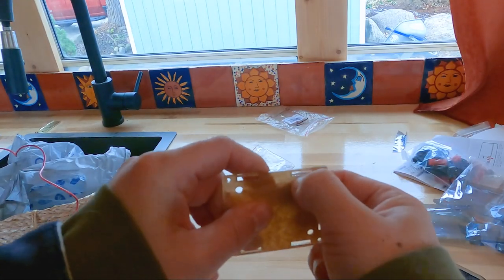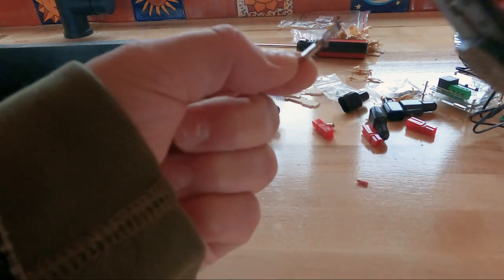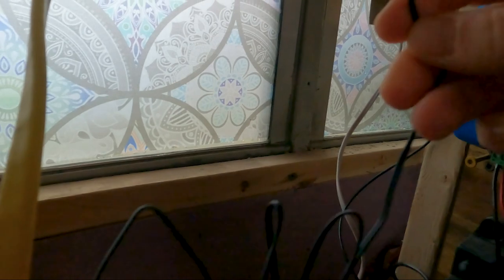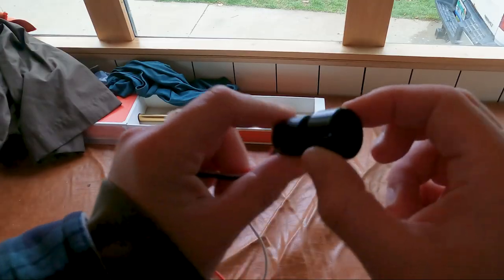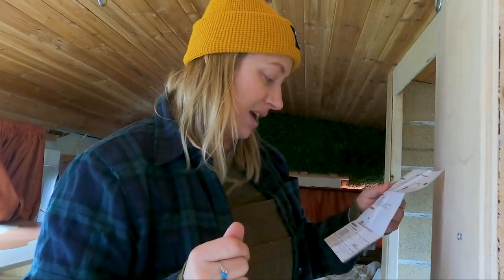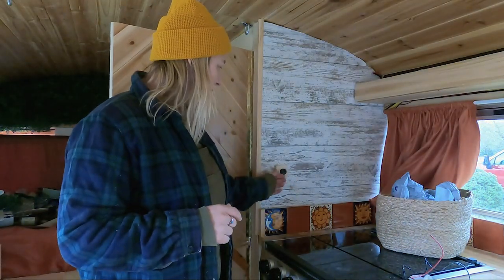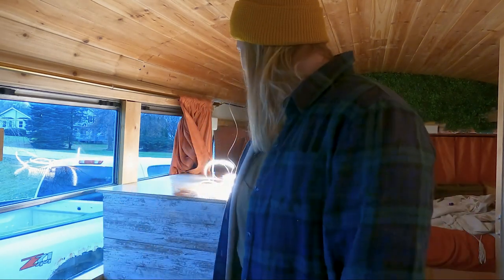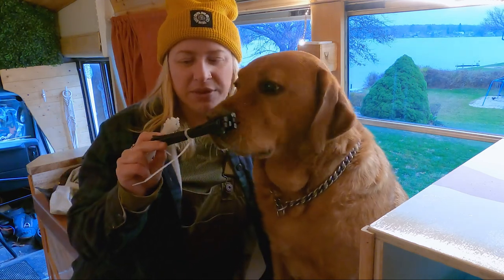Installed a cold weather safety feature for battery system in my school bus conversion | Rebuild #14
I'm Krissy & I travel time in my skoolie with my two dogs Bodhi & Izzy.
We hang out over on Instagram-